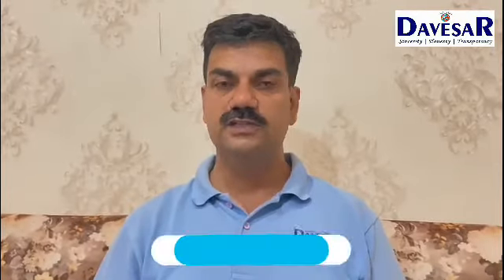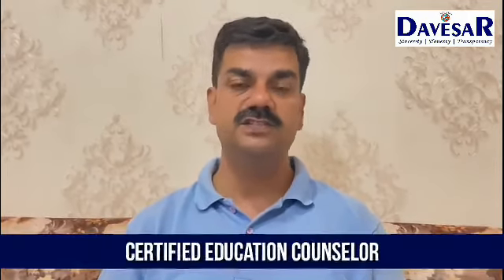Recent Upadtes on PTE Changes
GET free 1-to-1 counseling RELATED TO YOUR PROFILE BY OUR EXPERT COUNSELLOR
NO Package / NO FEE after Visa/ Genuine Consultation/Experienced and certified counselors/More than 5000 success stories/22 years of expertise in Education sector since 1998/Licensed by Punjab Government and Registered with Government of India/AAERI Member, ENZ Trained Agent, ICEF certified agency/Famous for Scholarships and handling refusal cases/Rated 5 Star Company by more than 1000 students/Options available for all streams/Specialize in interview preparation
Head Office: Davesar Consultants, 288, F-7, Aare Walia Gali , Kashmir Avenue, Batala Road, Amritsar- 143001
ALL COURSES AVAILABLE